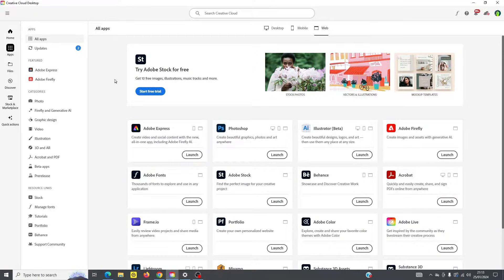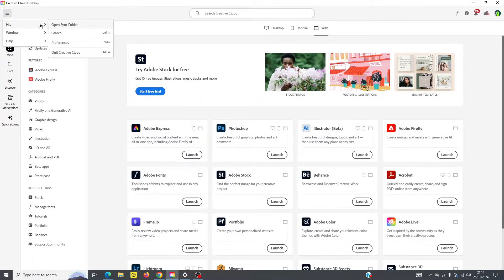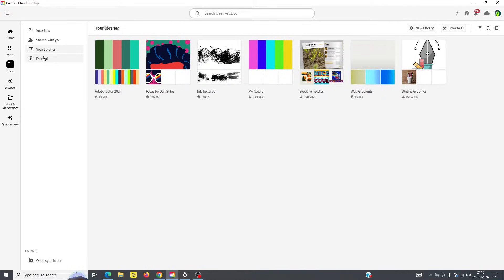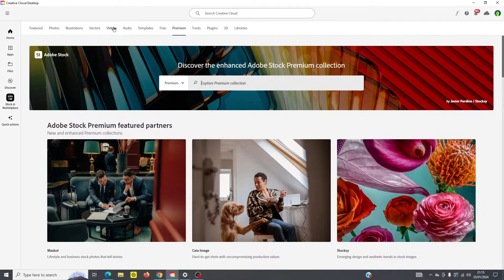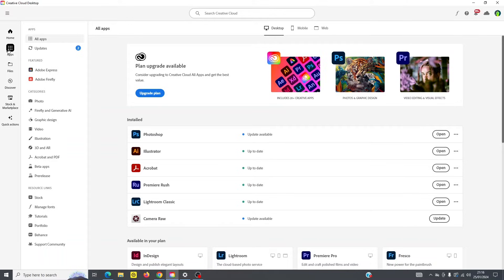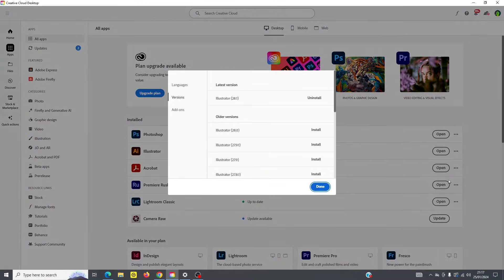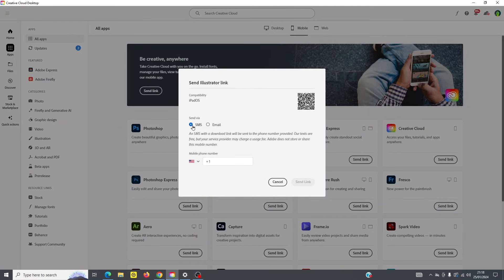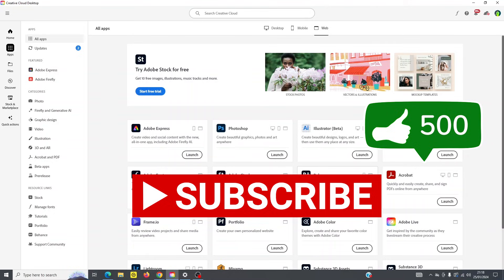Adobe Creative Cloud in 5 Minutes - How to use the Creative Cloud - All Apps Plan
Watch this video to get a quick but FULL overview of the Adobe Creative Cloud App.
I think the "All Apps Plan" offers the best value!)

Learn how to:
- Manage your account
- See all the Apps in your plan
- Access your files in the Creative Cloud
- View Adobe Stock
- Install different versions of your Apps for Desktop, Mobile, Web
- Set your preferences and more.

All @TechPodge